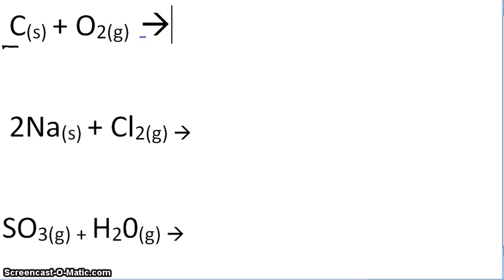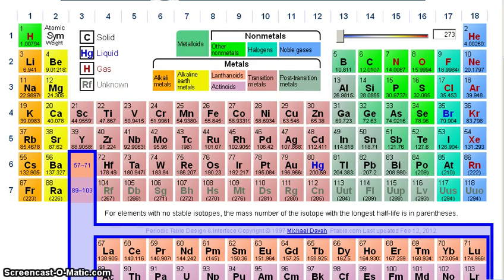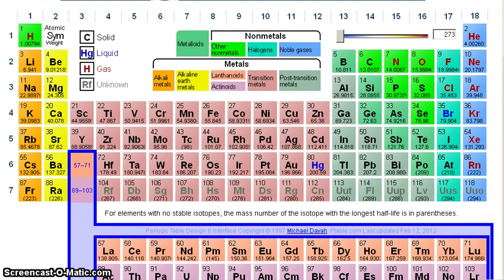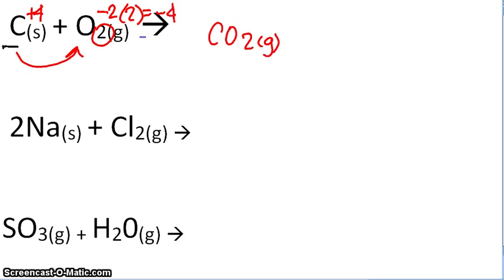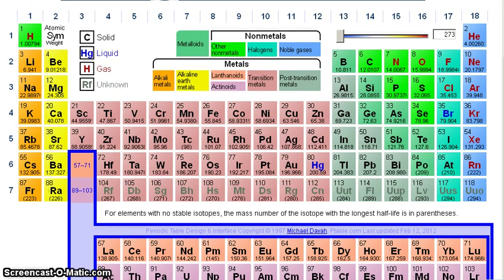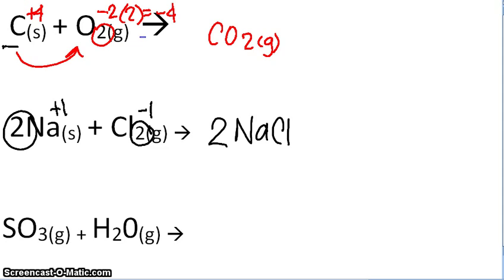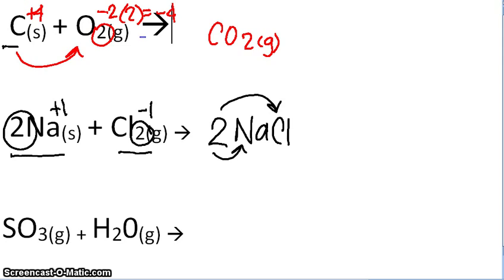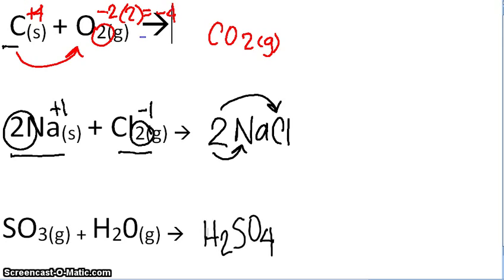Combination Reactions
Recognizing a combination reaction